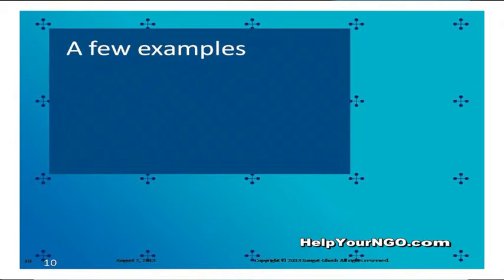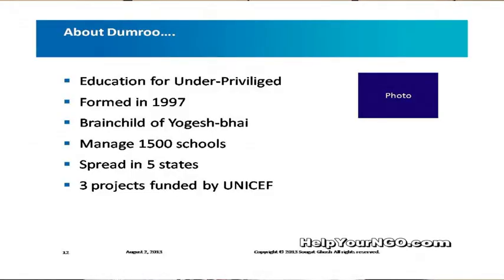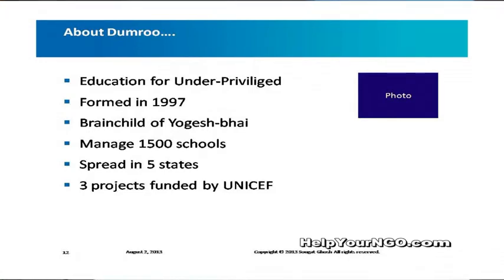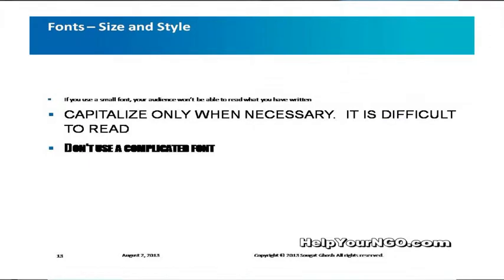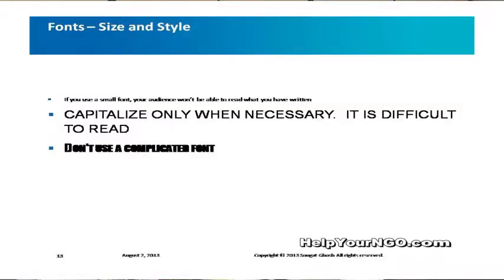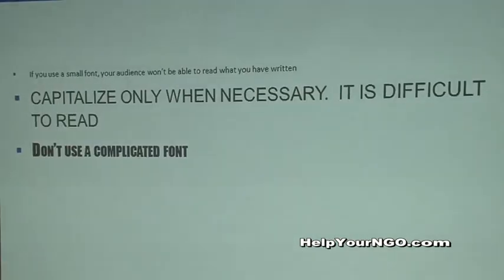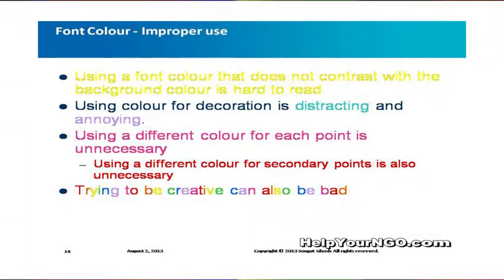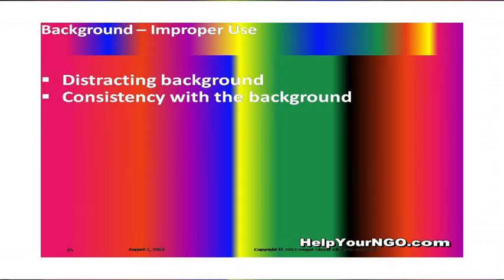Do's and Dont's when creating content